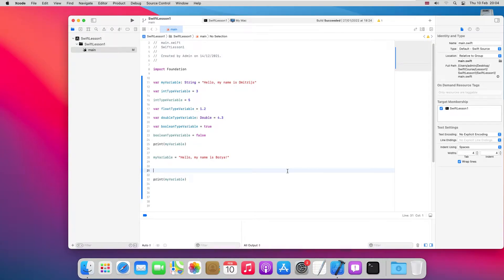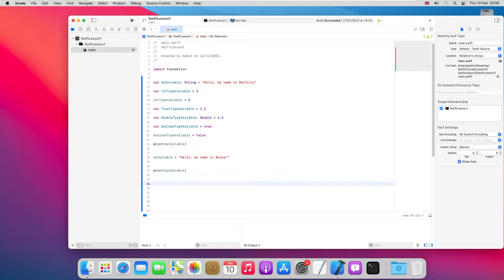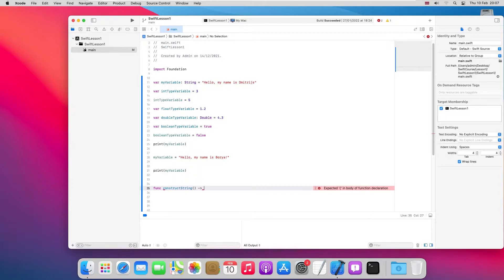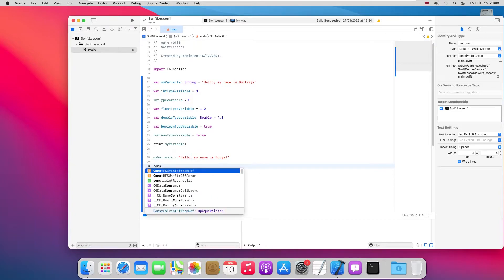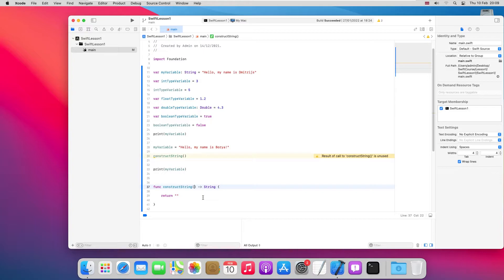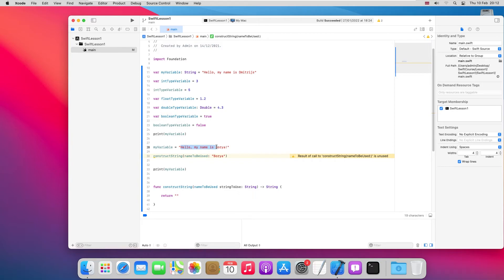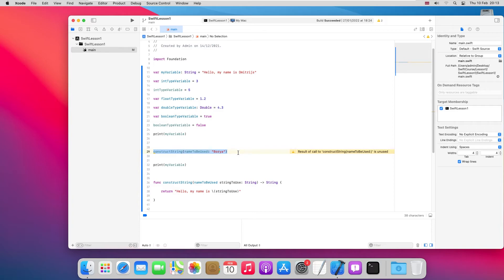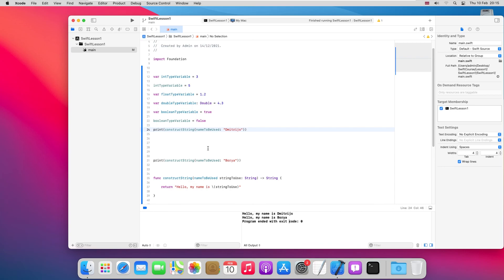Swift basics: Function declaration, function return type, function parameters, parameter label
In this video we go through function declaration in Swift - how to define a function, how we declare what datatype is returned by a function, what is a label of a parameter and why we should use it.